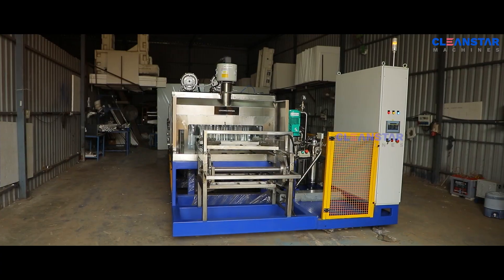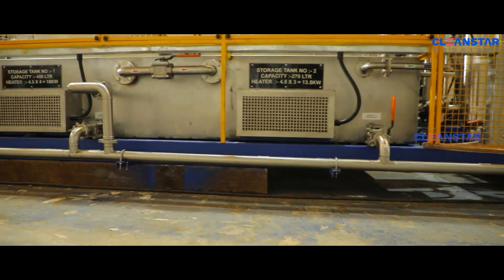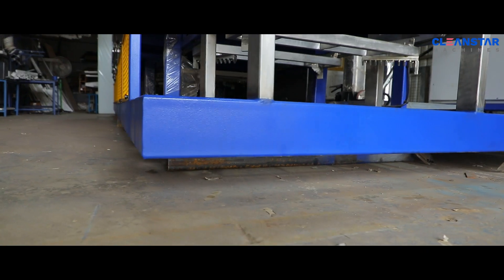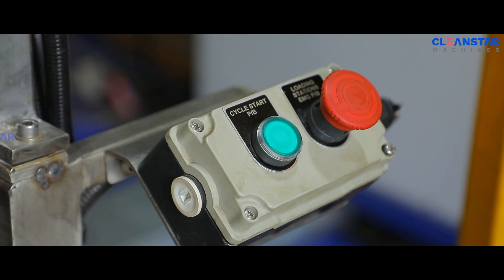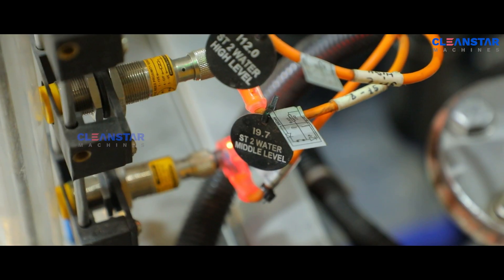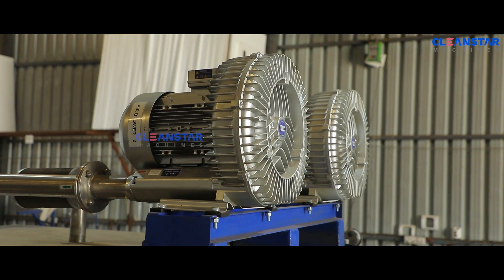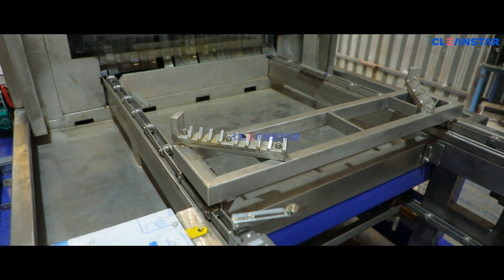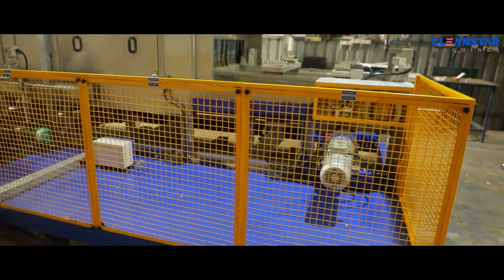Conveyor Type Railway Wheel Cleaning Machine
The conveyor type railway wheel cleaning machine represents a cutting-edge solution for the rail industry's critical maintenance needs. Designed to tackle the relentless battle against grime and debris, this innovative machine ensures that train wheels remain clean and efficient. Its operation is both thorough and efficient, utilizing a specialized conveyor system that propels the train wheels through a series of high-pressure water jets and scrubbing brushes. This ensures the removal of any built-up dirt, grease, or contaminants that may compromise safety and performance.